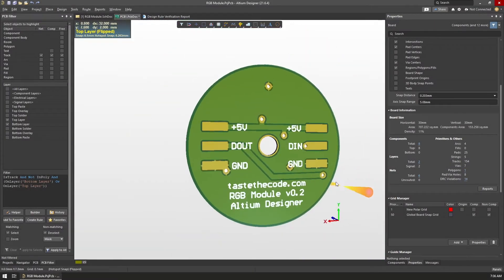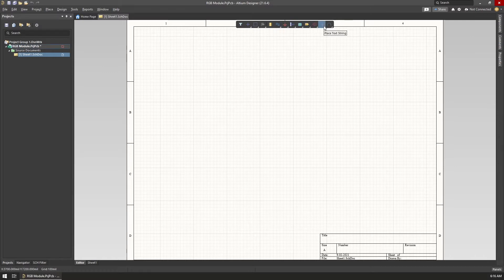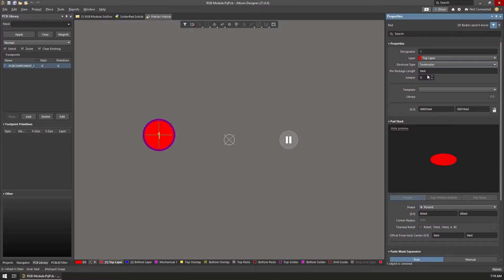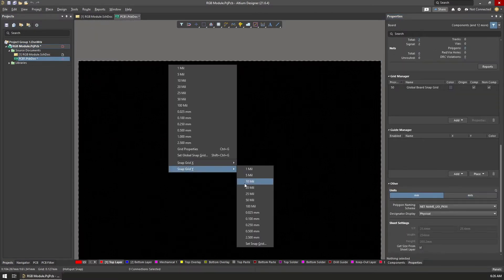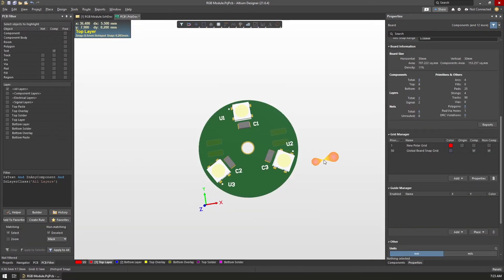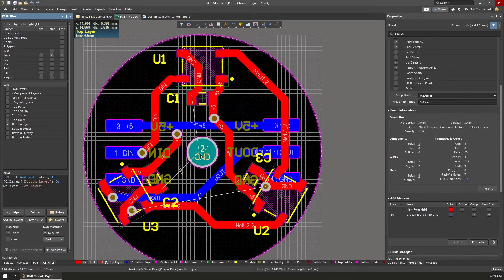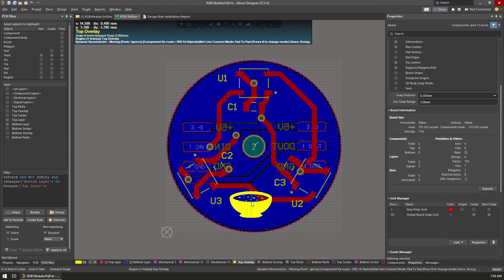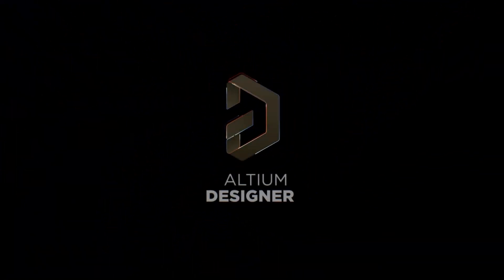Your first PCB with Altium Designer - Beginner Tutorial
When I started exploring PCB Design, a program kept appearing in my research. Altium Designer is the industry standard software in terms of PCB design and in this video I'm exploring the basics of it.

Since I'm not a PCB designer, with this video I hope to demystify the basics of the program so you can explore it yourself with the help of the free trial that the folks at Altium provide.

To walk you through the software, I'm recreating the RGB module that I made in my last video for the stairs lighting project that I'm working on.

Explore the final schematic, PCB layout and 3D view with the Altium 365 Viewer:

Getting started with Altium Designer